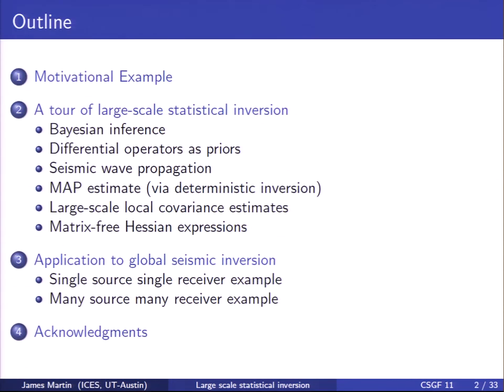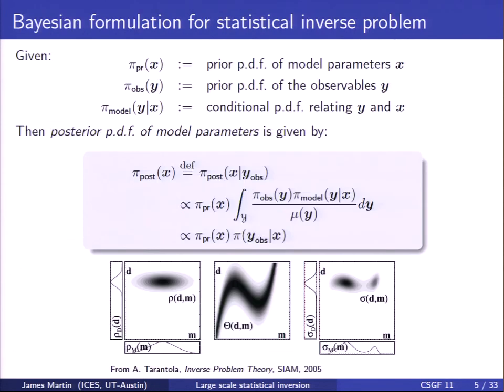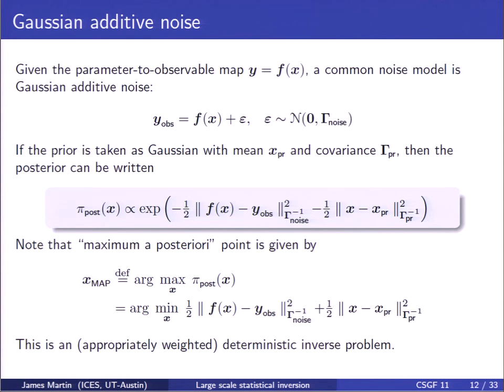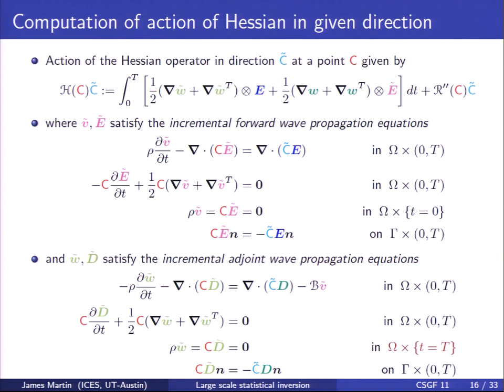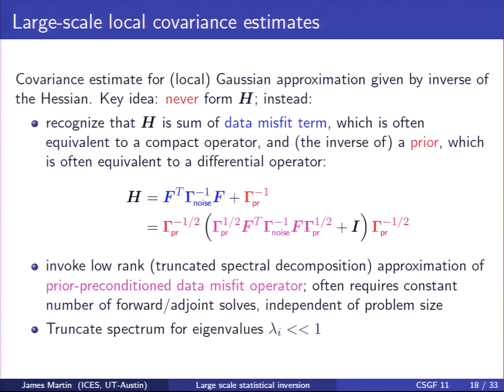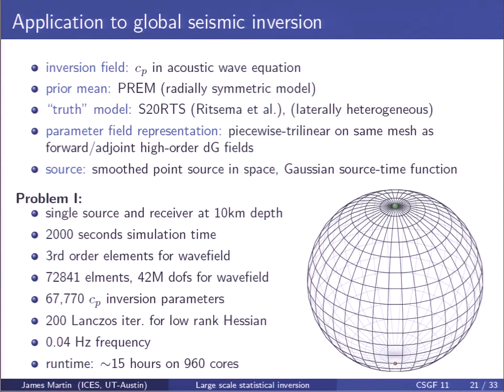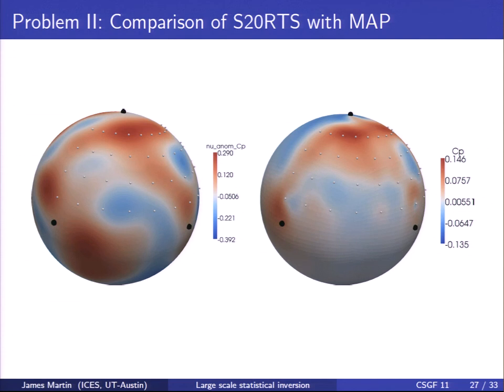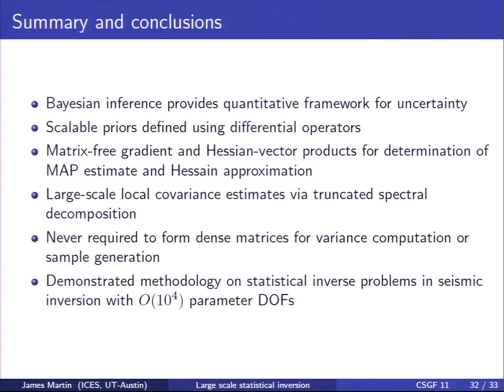DOE CSGF 2011: Uncertainty quantification for large-scale statistical inverse problems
James Martin
University of Texas

We address the solution of large-scale statistical inverse problems using Bayesian inference. In this context, expensive forward models (typically partial differential equations) and high-dimensional parameter spaces (e.g., as result from discretization of continuous parameter fields) provide significant challenge for traditional black-box solution techniques. In this work, we extend the tools and insights that make feasible the solution of large-scale deterministic inverse problems (e.g., adjoints, derivatives, inexact-Newton-Krylov methods, etc.) for use in the statistical setting. Deterministic optimization is used explicitly to identify the maximum a-posteriori estimate, or MAP point, and then a low-rank approximation of an appropriately pre-conditioned Hessian operator can be used to compute covariance information for the posterior distribution. We demonstrate the approach for the problem of inferring heterogeneous wavespeeds of an elastic Earth model using synthetic seismic data.